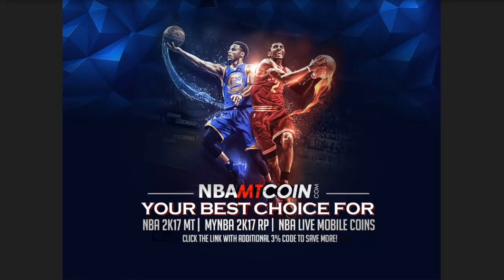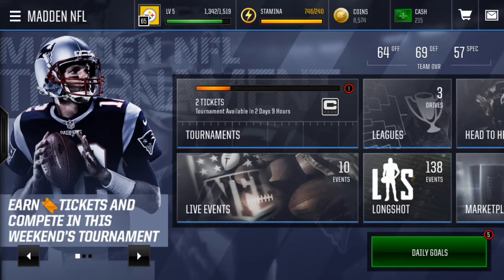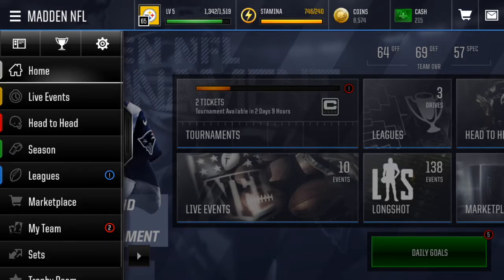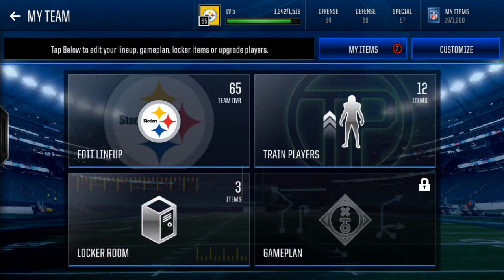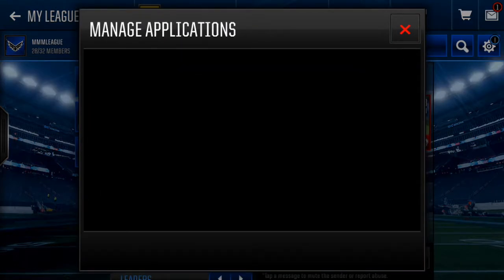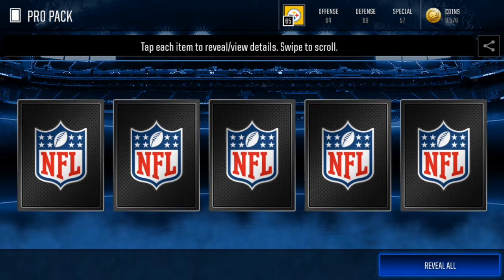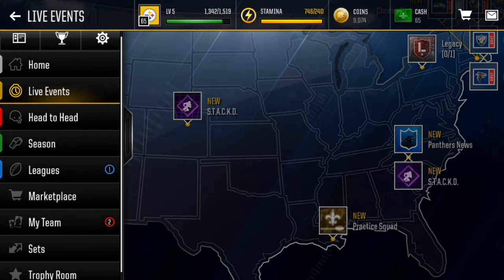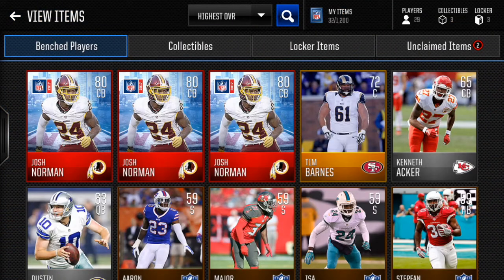NO MONEY SPENT! ROAD TO 100 OVERALL #1!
Lemme know your feedback below!